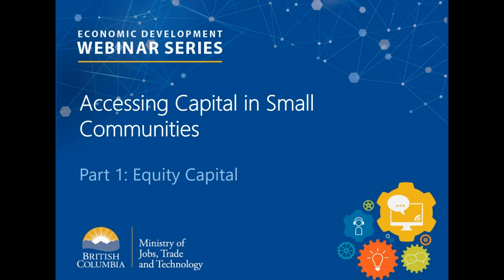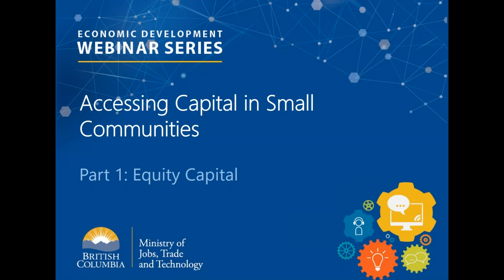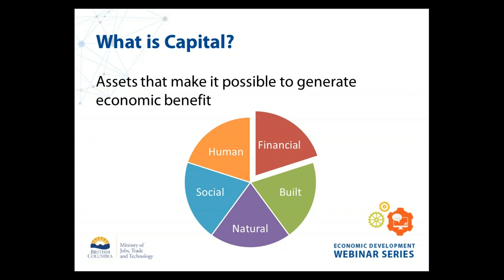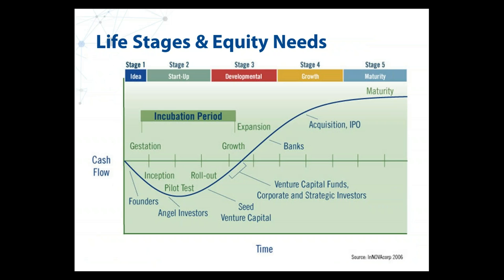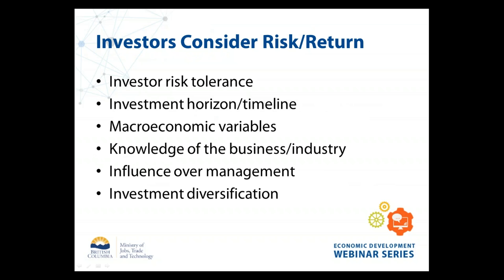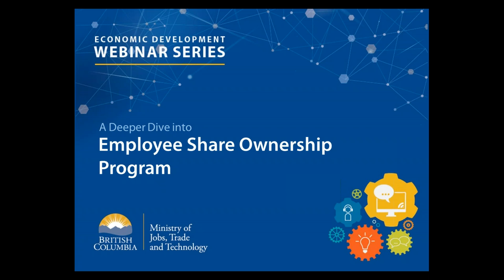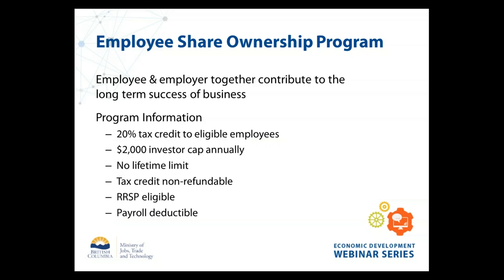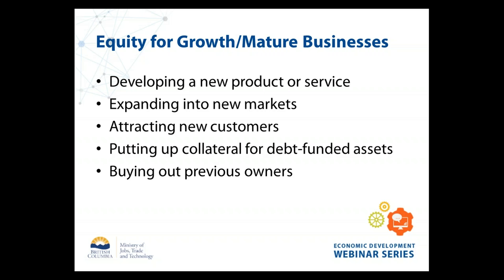Accessing Capital in Small Communities: Equity Capital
Presentations begin at the 5:00 minute mark

We’ve all heard terms like “venture capital” and “angel investors”, but how much do you really know about the world of equity investments and how they power business growth? This webinar will explore the life cycle of businesses and when businesses need different kinds of equity. We’ll discuss the realities of accessing equity capital in a small community, and look in detail at programs that help businesses attract investors, including the Small Business Venture Capital Tax Credit.

Ministry of Jobs, Trade and Technology Speakers:
- David Baleshta and David Wallace, Investment Capital Branch
- Ian Wong, BC Immigrant Investment Fund
- Susan Low, Regional Programs and Engagement Branch

For more information or to register for upcoming webinars and look under BC Ideas Exchange.